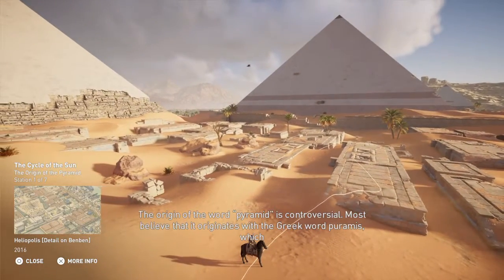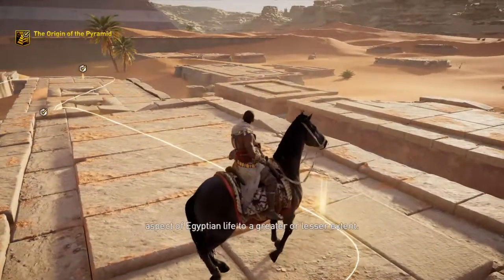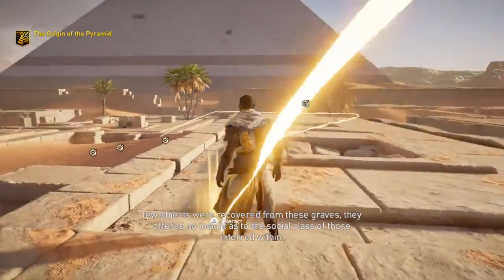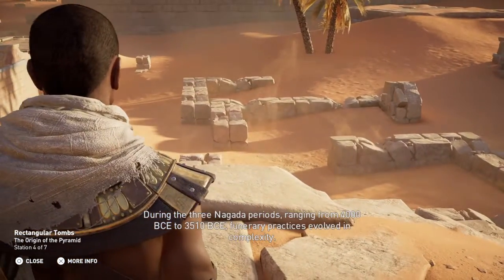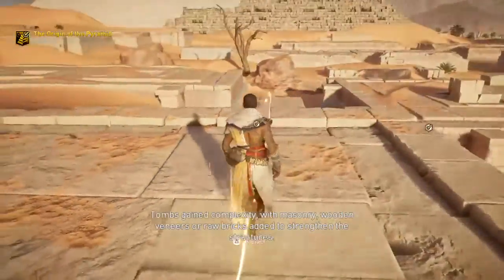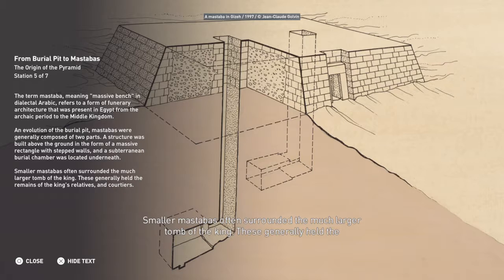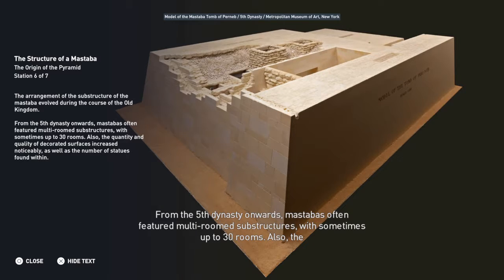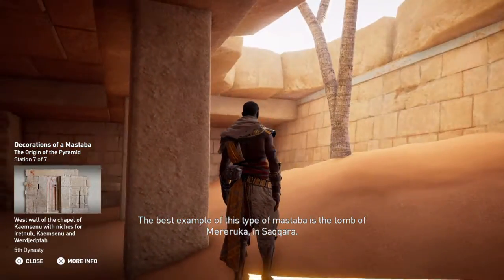The Origin of the Pyramid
Assassin"s Creed: Origins tour of Egypt. All copyright is reserved to Ubisoft.